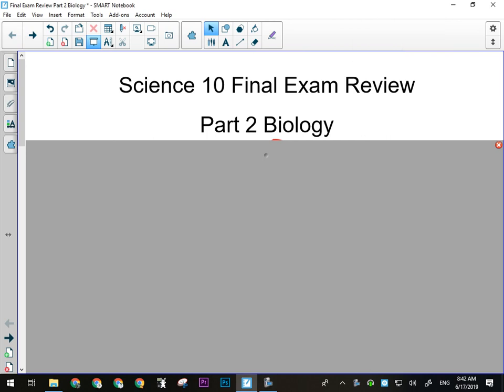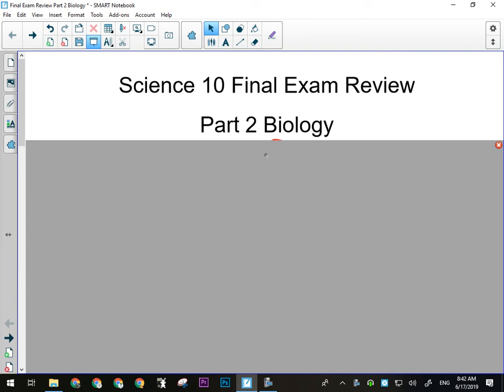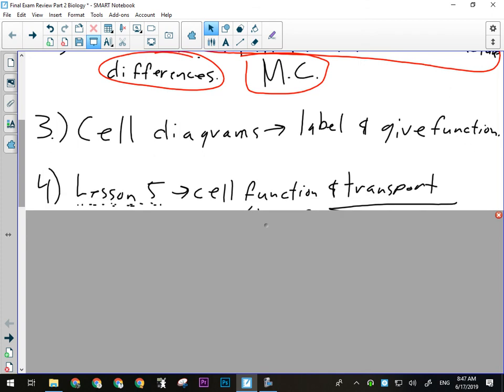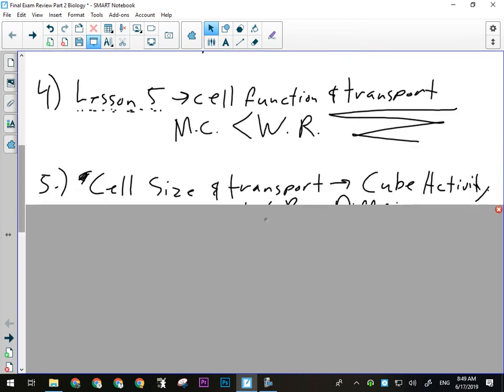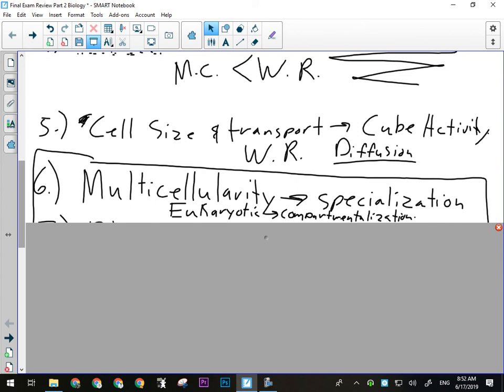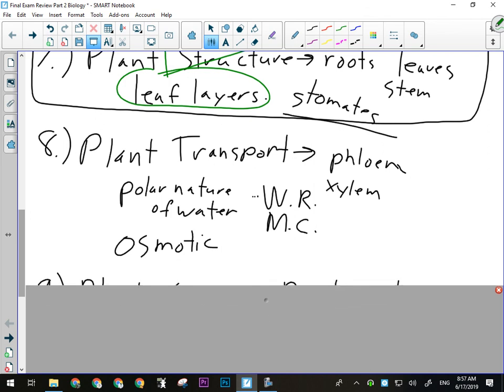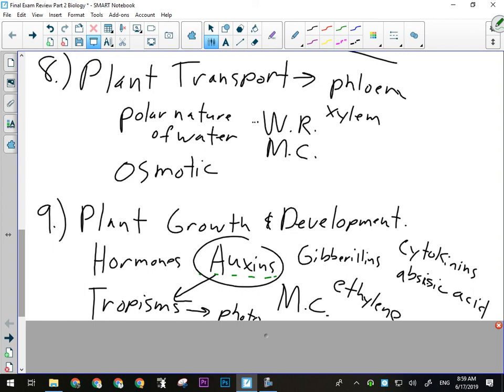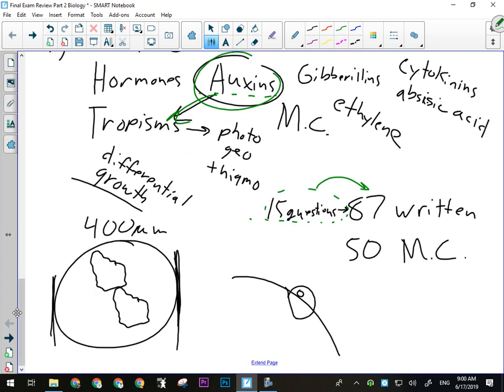Science 10 FINAL EXAM REVIEW BIOLOGY UNIT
Final Exam Review of key concepts from Biology unit.